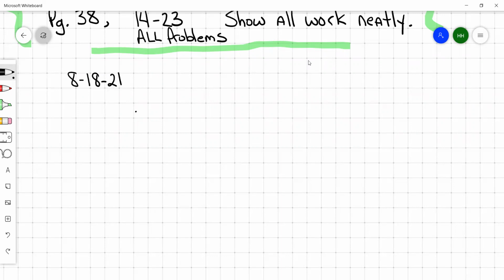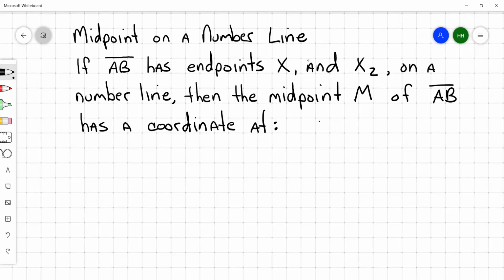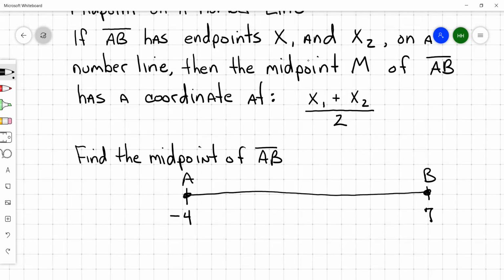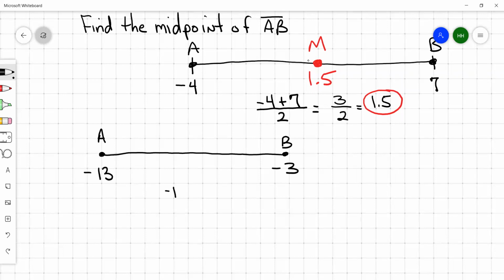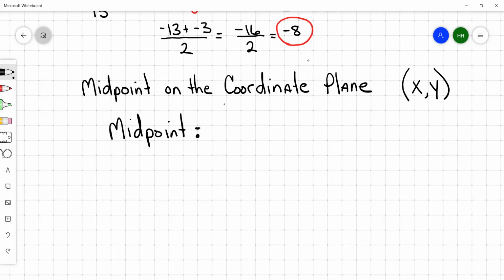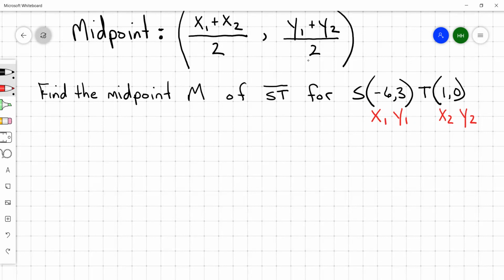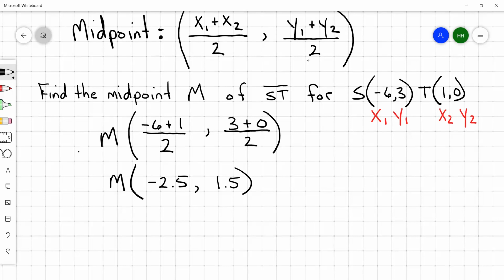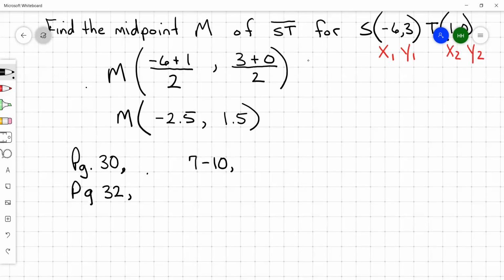08-18-21 Geo Notes and Practice